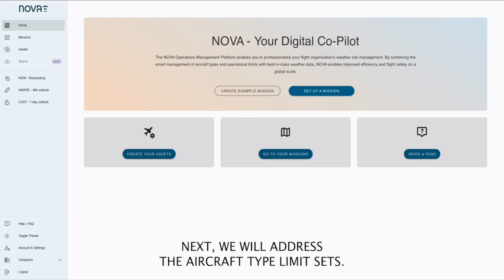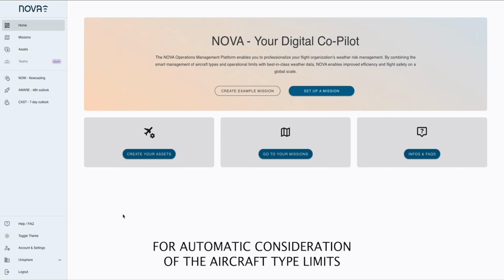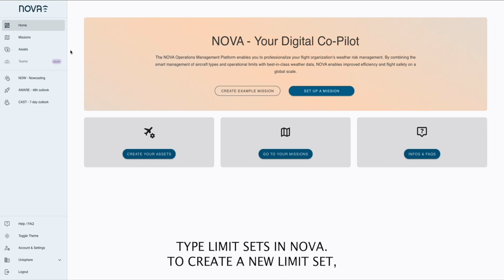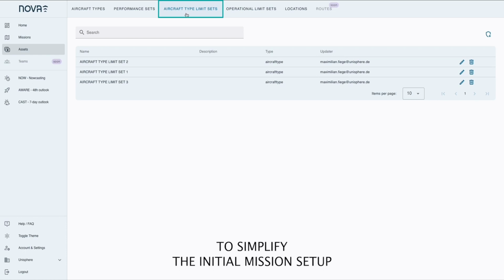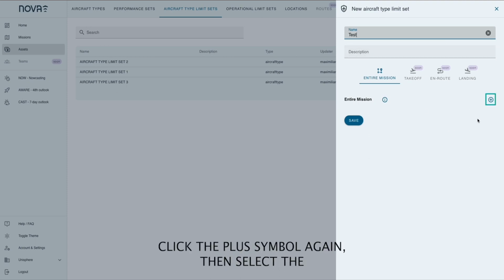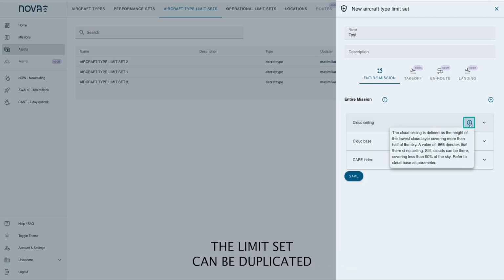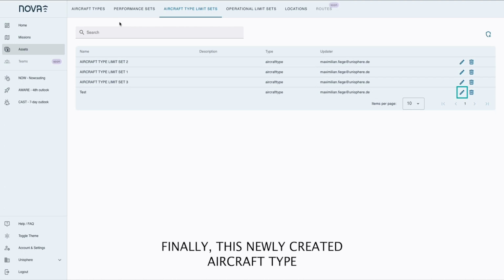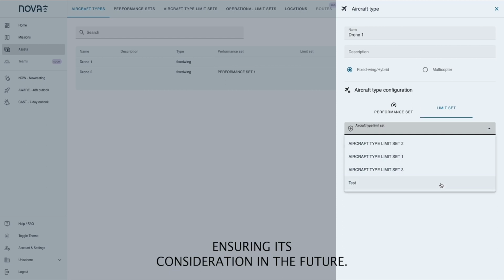Tutorial 5: Nova Operations & Weather Management - Aircraft Type Limit Set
Mastering Flight Safety: NOVA Aircraft Type Limit Sets

Join us in this tutorial as we delve into the crucial aspect of Aircraft Type Limit Sets on the NOVA Platform, enhancing your ability to ensure flight safety and compliance with operational safety objectives for your drone operations.

Understanding Aircraft Type Limits:
Explore the significance of Aircraft Type Limits and their role in directly incorporating weather limits specified by drone manufacturers. Learn how this feature aligns with Operational Safety Objectives (OSOs), particularly OSO 23 from the SORA process.

Applying Aircraft Type Limit Sets in NOVA:
Exclusive to the full NOVA subscription, Aircraft Type Limit Sets are introduced through the Asset Manager. Navigate to the AIRCRAFT TYPE LIMIT SET tile and create a new limit set by clicking on the + symbol.

Creating and Customizing Limit Sets:
Name and describe the limit set, then add weather parameters by selecting them from the dropdown menu. Customize each limit type, with detailed explanations of various limit types provided in a separate video.

Editing and Managing Limit Sets:
Duplicate limit sets for variations and delete them as needed. Easily edit and save changes using the pen icon. This flexibility ensures adaptability to diverse flight conditions.

Linking Limit Sets to Aircraft Types:
Associate the newly created Aircraft Type Limit Set with a specific drone type. In the Aircraft Type menu, select the aircraft, and in the dropdown menu settings, link the Aircraft Type Limit Set. This ensures automatic consideration of the set limits in future missions.

Automated Evaluation for Future Flights:
Witness the seamless integration of Aircraft Type Limit Sets in the automated evaluation of upcoming flights, enhancing safety and compliance with specified limits.

🚁 Elevate Your Flight Safety Standards with NOVA - Where Weather Meets Compliance!

🌐 NOVA - Your Gateway to Precision Flight Planning and Safety!